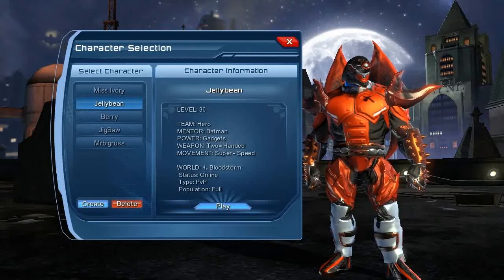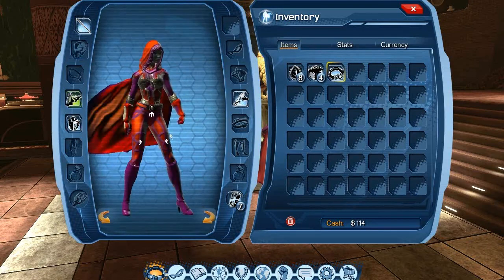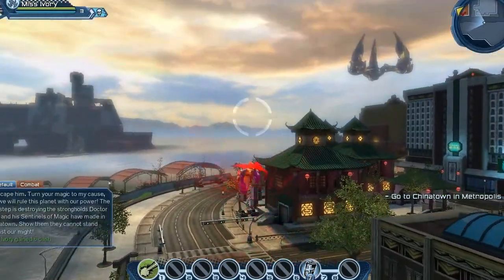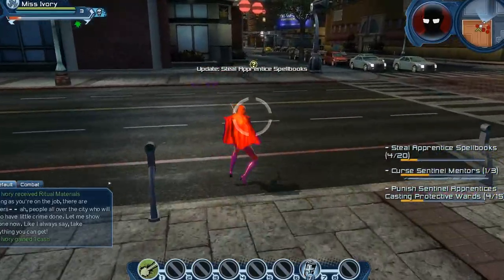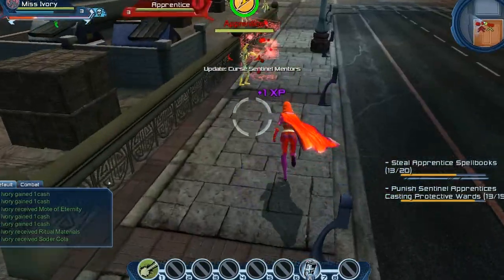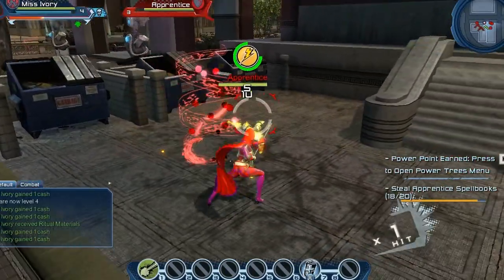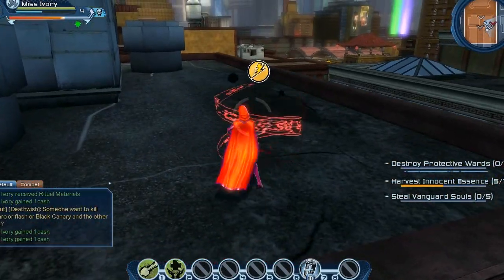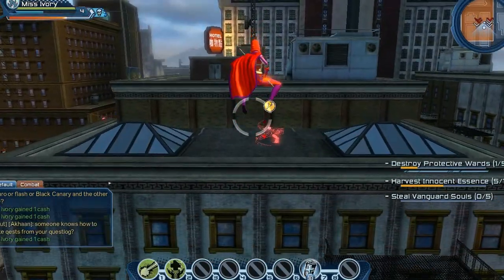(DC4) Lets Play DC Universe Online with Mr.BigRuss Part 4 in HD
This is a lets play of the mmo DC Universe Online which came out this month (January 2011) , im brand new to this game as your probably be able to tell haha, but anyway i hope you enjoy the videos, any suggestions fell free welcome to comment :)

Mr.BigRuss